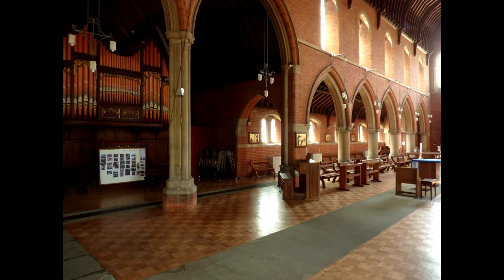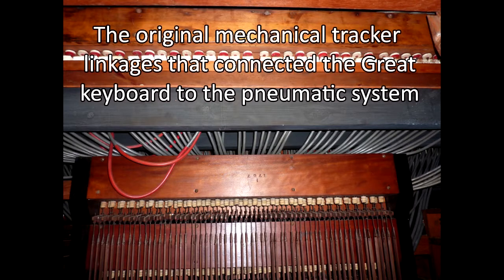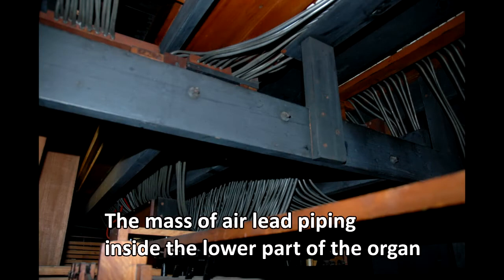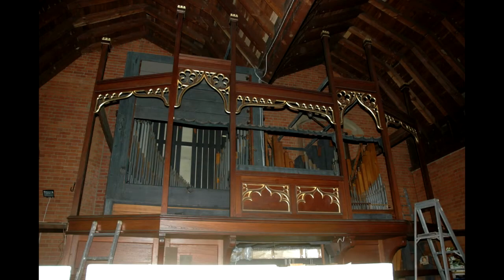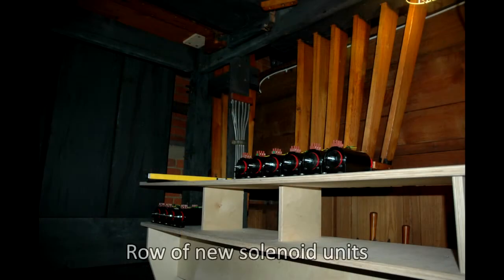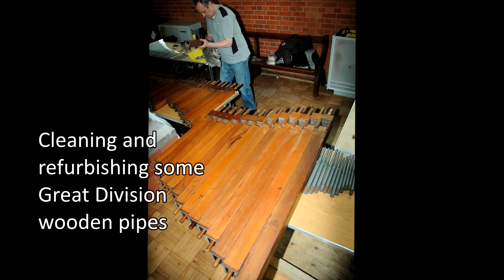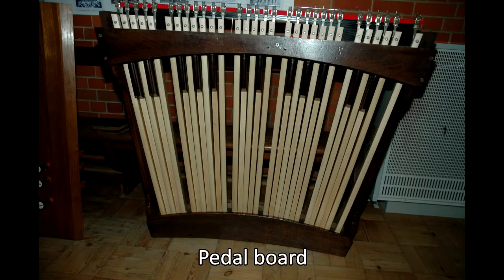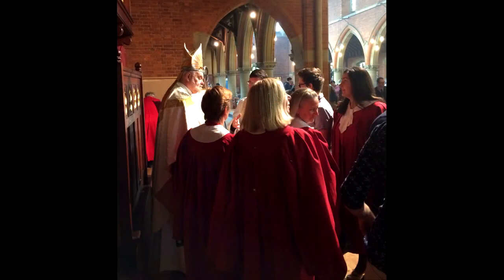Renovation of St Luke's Pipe Organ, Enfield, Middx.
During 2015 the pipe organ in St Luke's Church, in the parish of Clay Hill, Enfield was completely refurbished.